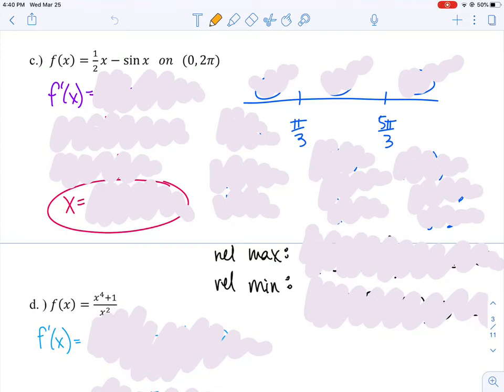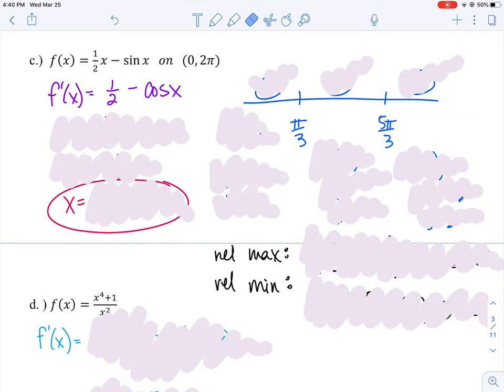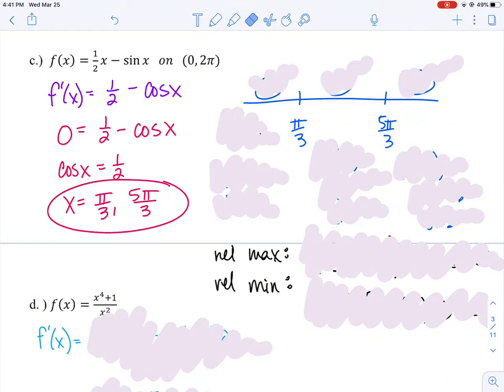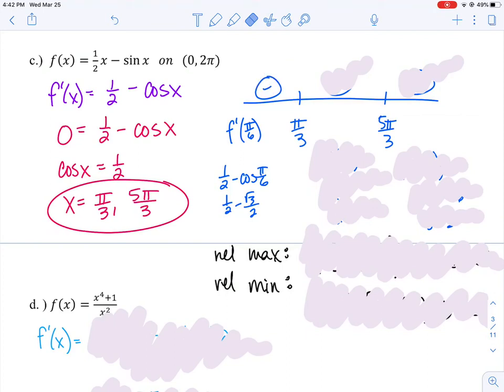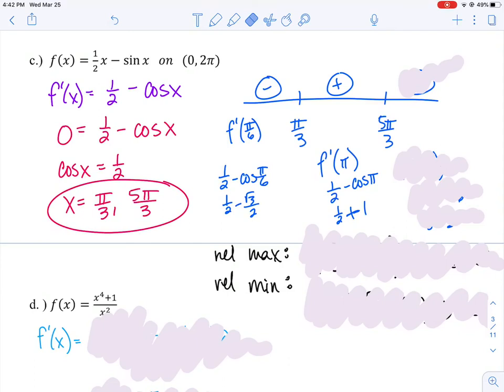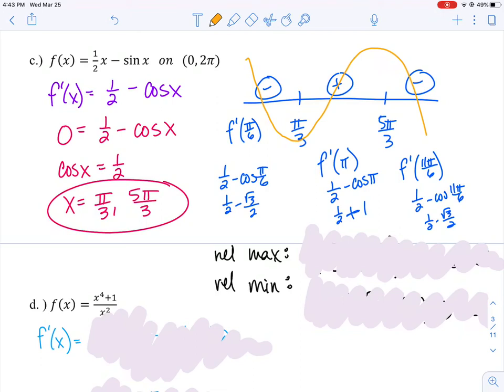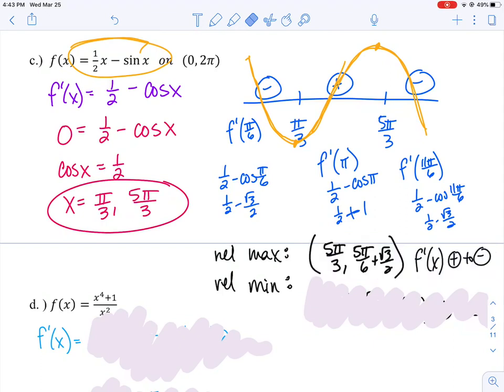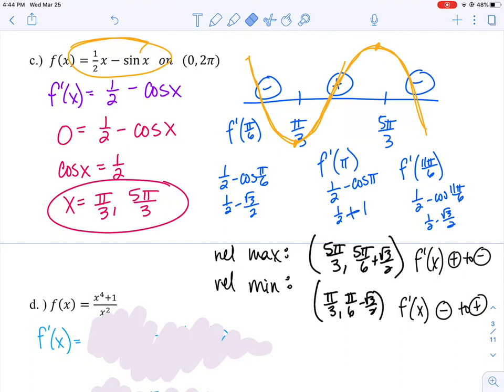MAT220 5.3 (4.3) ex2c Relative Extrema VIDEO